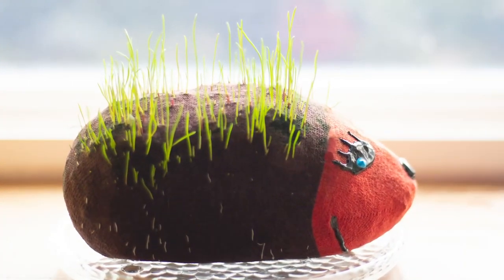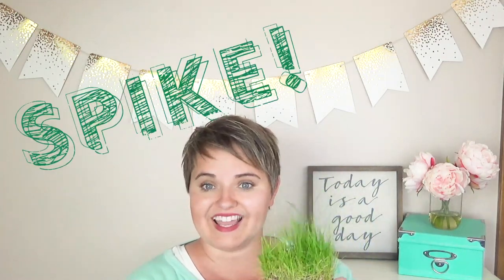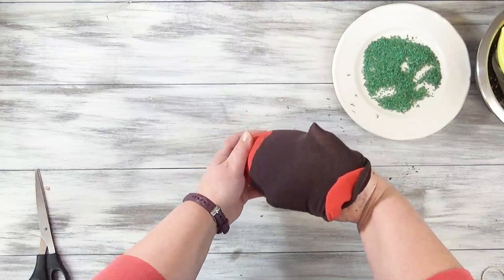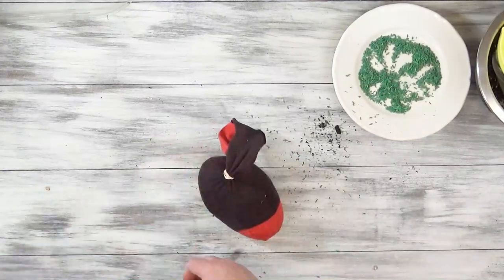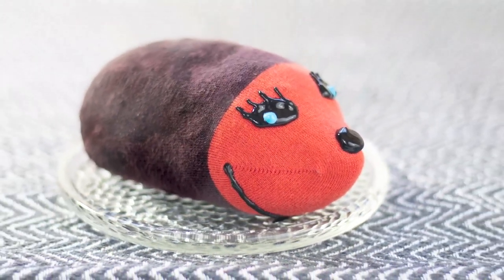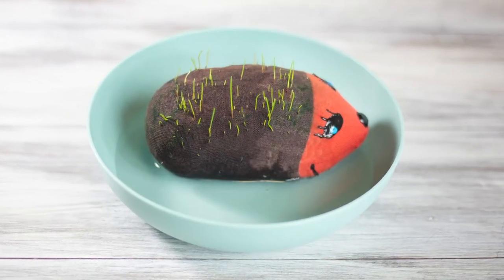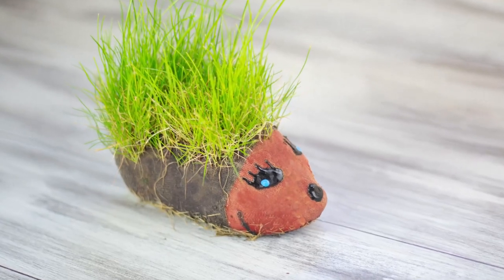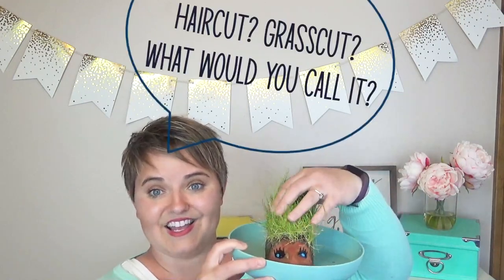Grow a Grass Pet Hedgehog | DIY Grass Head | Fast & Easy | Grow a Plant | Fun Sock Creations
In this tutorial you'll learn how you can very easily grow a grass pet with one sock and a few supplies.  It is so simple to grow and take care of.   Plus, it's a great way to learn about the science of plants and what they need to grow: soil, sunlight, water, and air.  You'll love watching the grass sprout and grow.    It ends up looking like a hedgehog, or even a porcupine.

If you're looking for a fun and fast project, look no further!  These grass sock pets are perfect.  For this project you'll need one sock per pet, potting soil, grass seed, a rubber band, scissors, fabric paint (optional), plate/bowl, and water.  If you place it in a warm and sunny place, it shouldn't take long for the seeds to sprout.  As long as you keep it watered, and in the sun, it should be happy.  Give yours a name and then it is the lowest maintenance pet I've ever heard of--my favorite!

--Anna